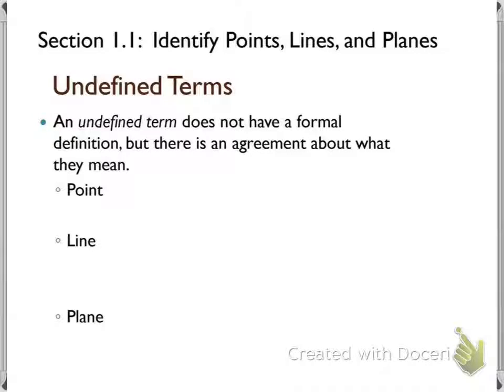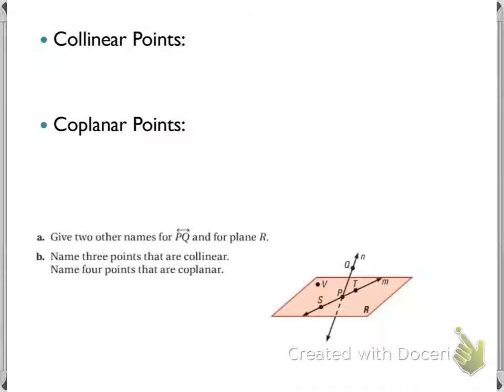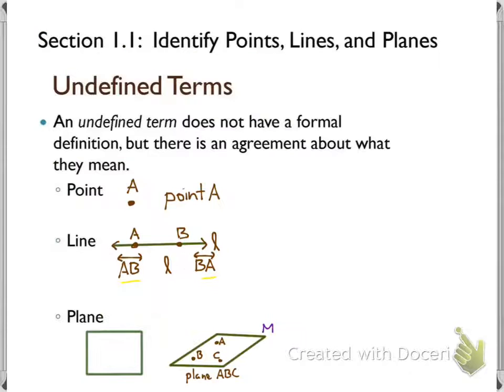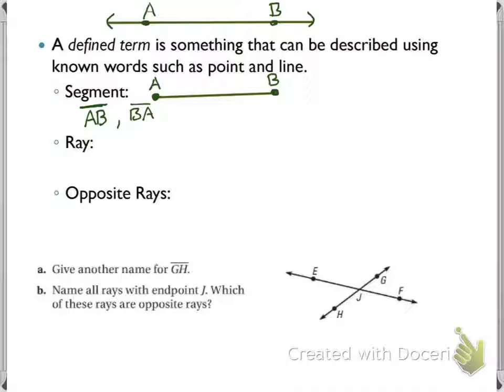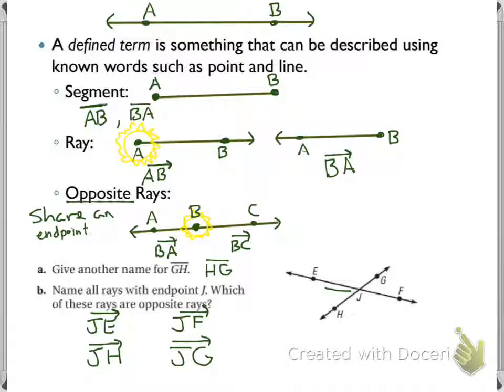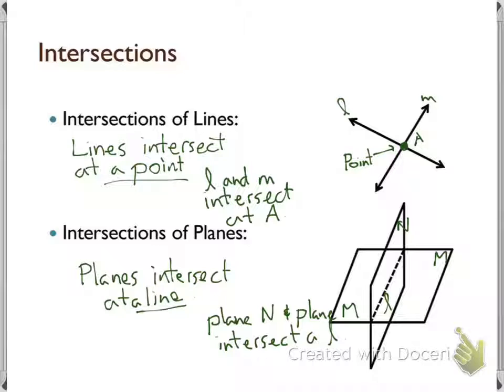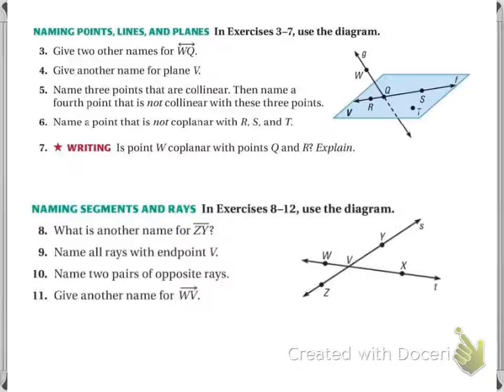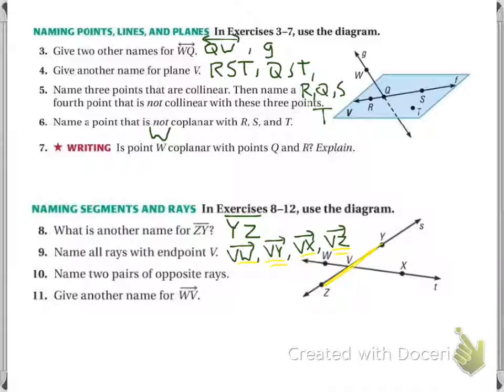Sec 1 1 Identify Points, Lines, and Planes